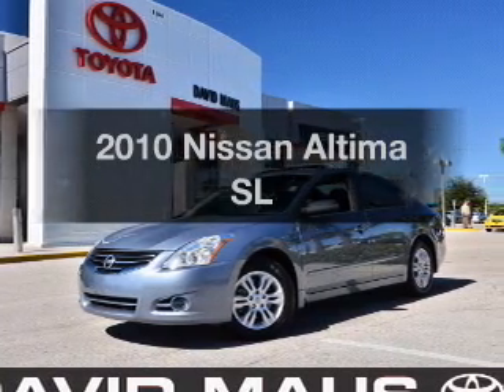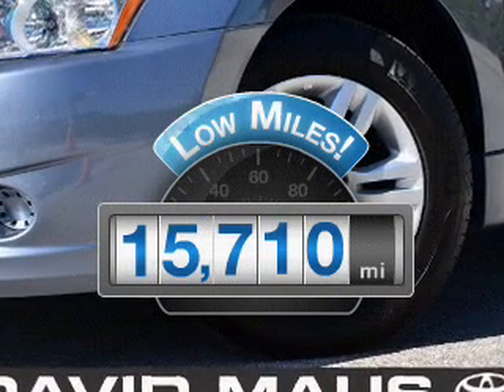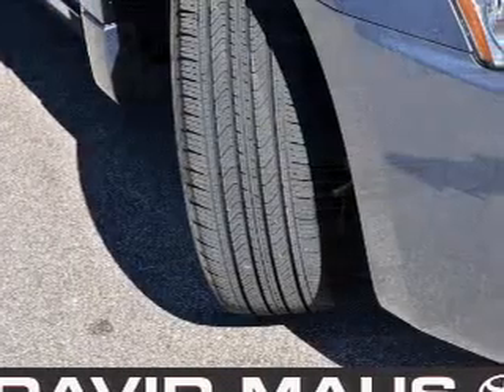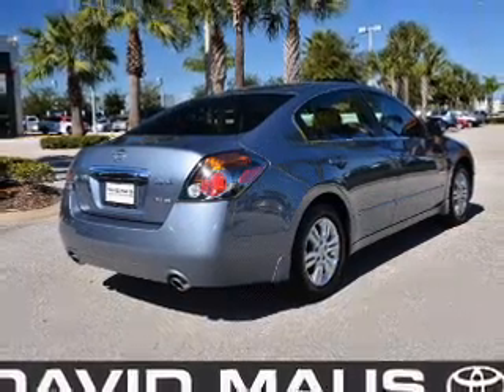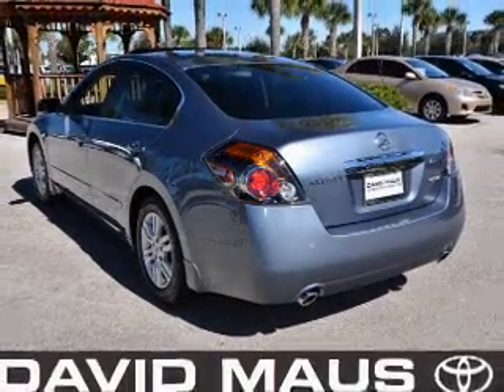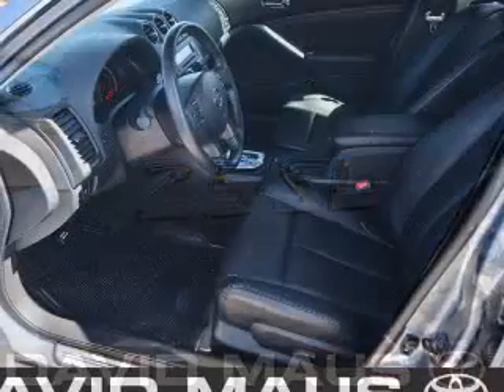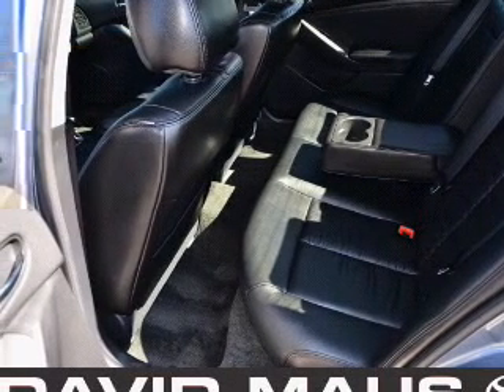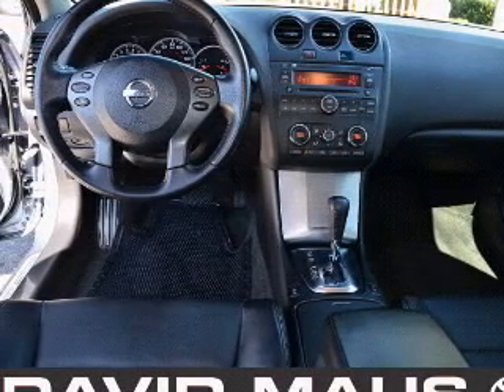2010 Nissan Altima - Sanford FL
Year: 2010
Make: Nissan
Model: Altima
Trim: SL
Engine: 2.5 liter inline 4 cylinder 16 valve
Transmission: Automatic CVT
Color: Blue
Mileage: 15710
Address:
1160 Rinehart Road